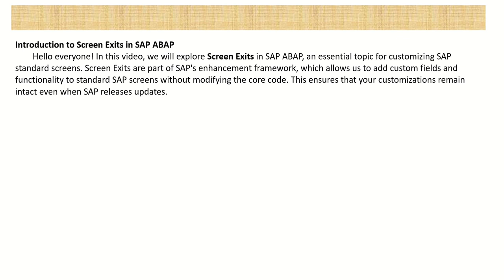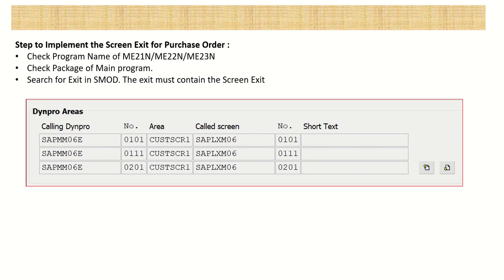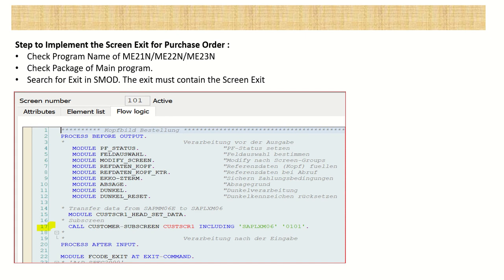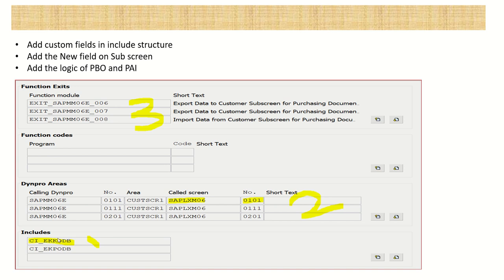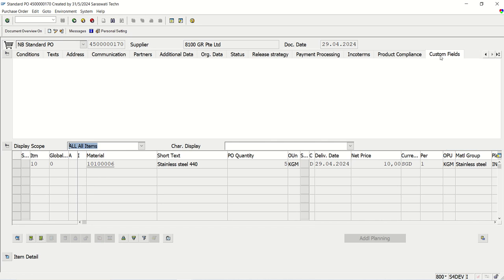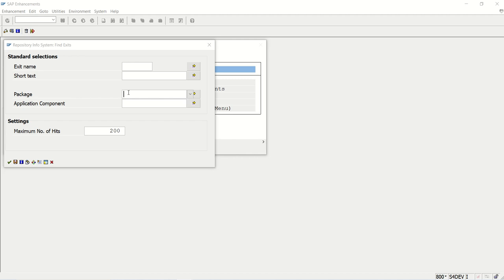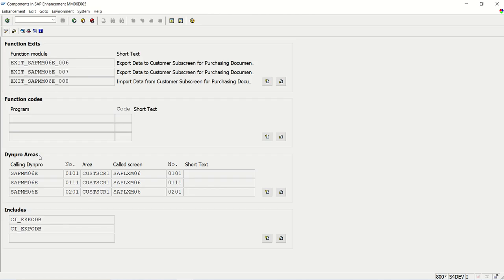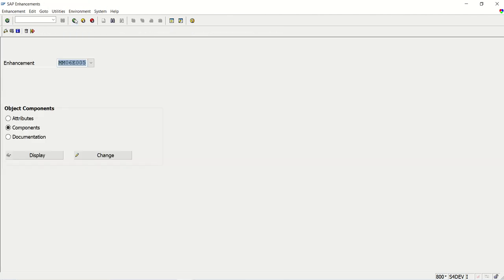05 SAP Screen Exit ME21N Part 1 | Purchase Order Screen Enhancement using Customer Exit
05 SAP Screen Exit ME21N Part 1 | Purchase Order Screen Enhancement using Customer Exit